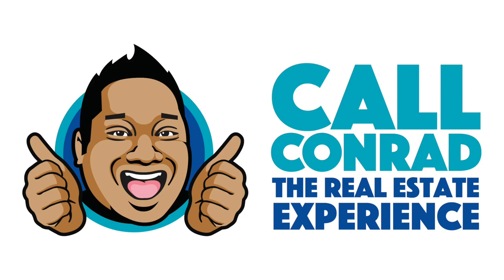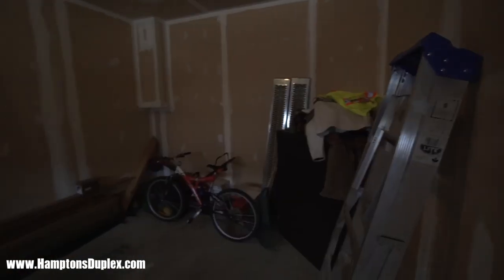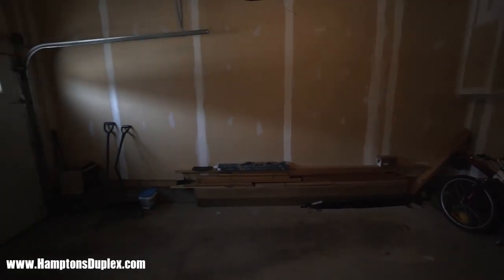Edmonton Home For Sale | 6022 214 Street | The Hamptons | Conrad Bitangcol, Edmonton REALTORⓇ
PROPERTY DESCRIPTION:

Welcome to the Hamptons! A dynamic West Edmonton community with so much to offer!! This 1633 sq.ft. duplex is the popular "Cadenza" floor plan built by Brookfield and is available for a
quick possession. Priced to sell, the floor plan of this property offers space for the growing family. The large main floor of this home features open concept dining, kitchen and living room.
The open kitchen with modern cabinets, SS appliances and a central island is perfectly positioned for entertaining lots of company and family dinners. The master bdrm features its own 4 pc
ensuite and large walk in closet. The top floor contains a bonus room for added comfort and living space, two additional large bdrms & laundry area. The basement of this home after being
finished would offer nearly 2400 sq.ft of finished living area. Attached single garage. West facing backyard that backs onto reserve land. Quick access to the Anthony Henday & Whitemud.
Shopping, public transit, schools, parks & trails nearby. You'll love this home!

Proudly serving Edmonton, St Albert and area!!

For the best marketing in Edmonton Real Estate...The Edmonton Real Estate Experience Group

For additional inquiries please contact Edmonton Realtor, Conrad Bitangcol.

Conrad Bitangcol
RE/MAX PROFESSIONALS

LET’S CONNECT

Real Estate Services Edmonton, Real Estate Consultant Edmonton, Real Estate Agents Edmonton, Edmonton Homes For Sale, Realtor, Edmonton Real Estate, Edmonton Condo, Edmonton Homes For Sale